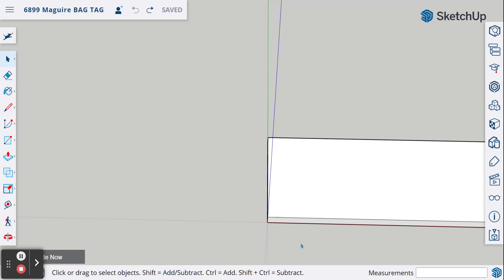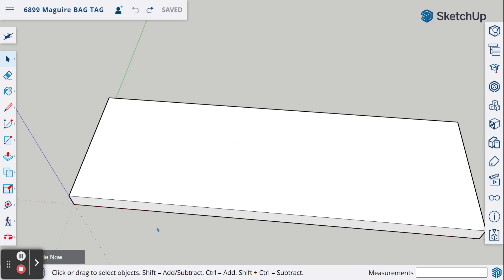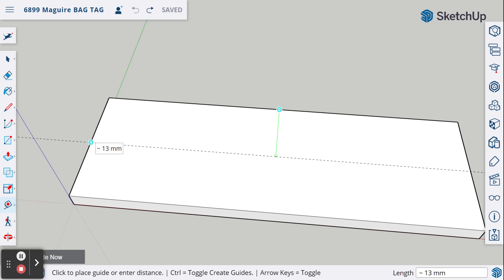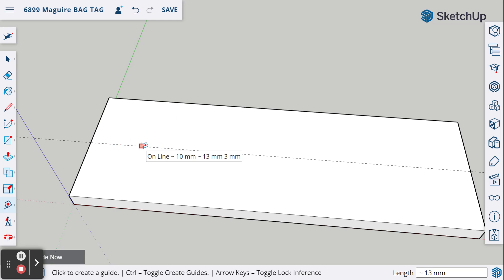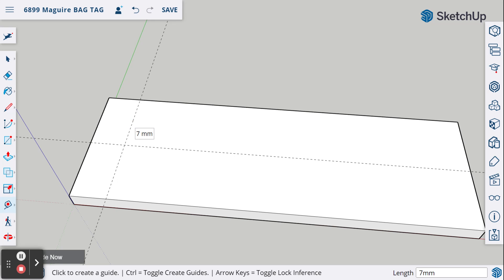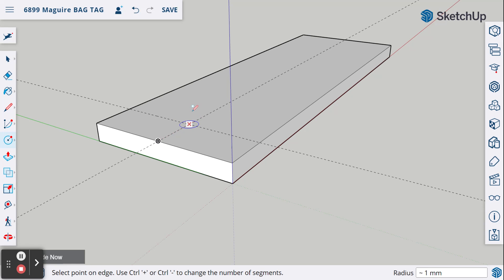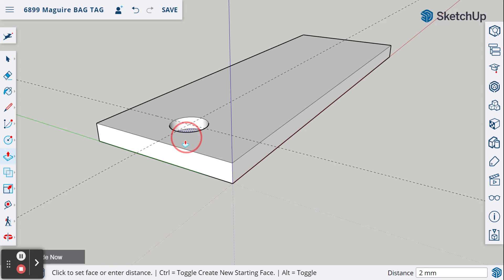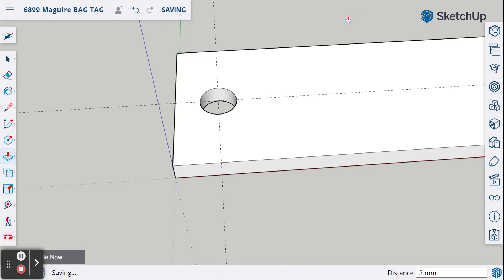SketchUp WEB BagTag02 - Adding a Hole